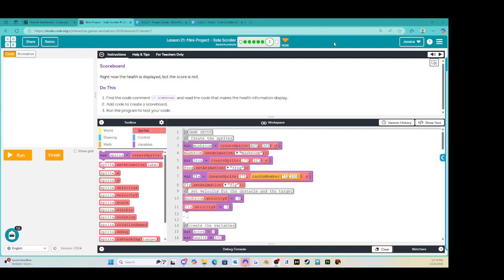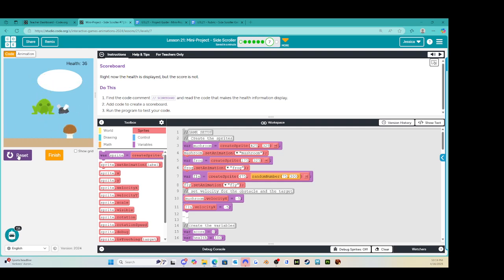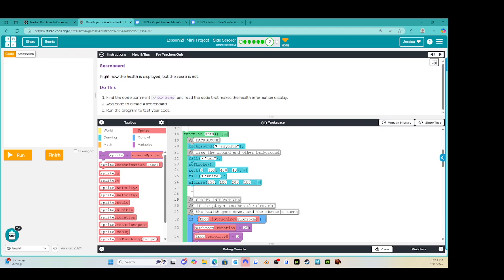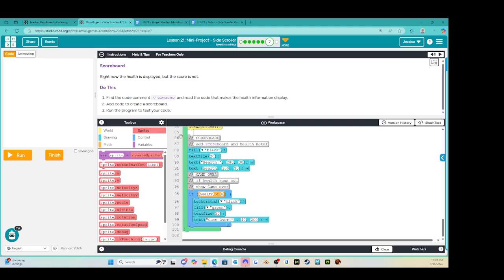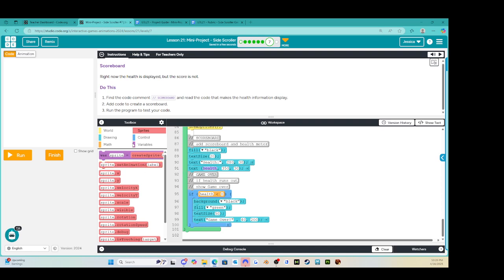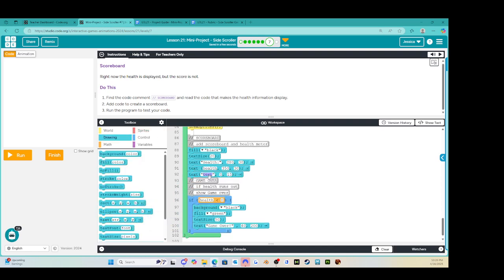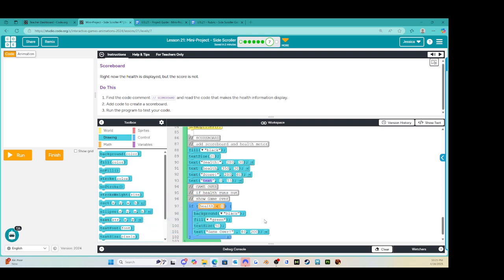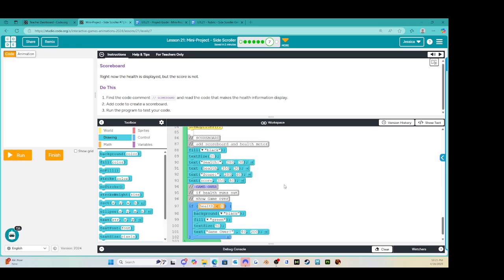Lesson 21: Side Scroller: Level 7 - Code.org - CS Discoveries - Interactive Animations & Games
This video covers Unit 3: Interactive Animations & Games: Lesson 21: Side Scroller: Level 7